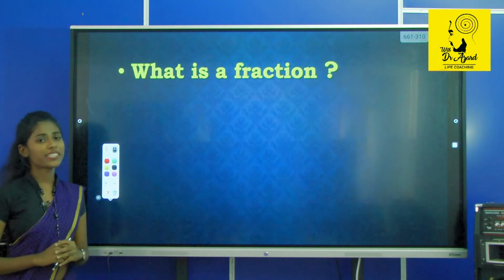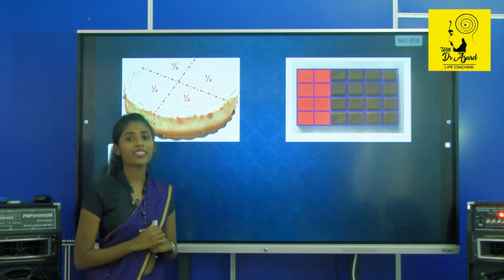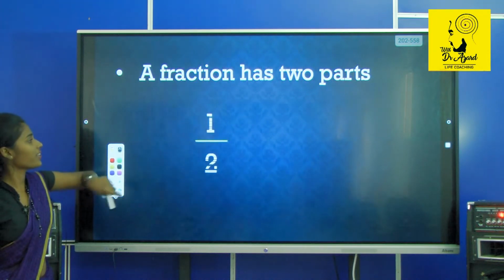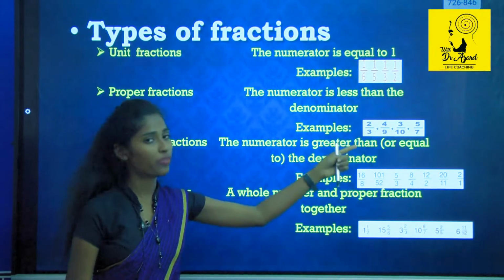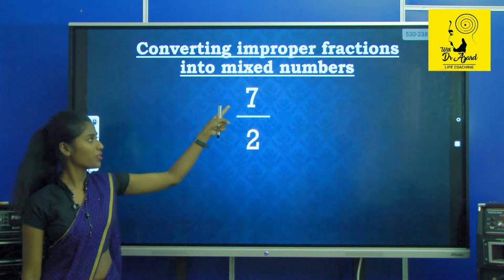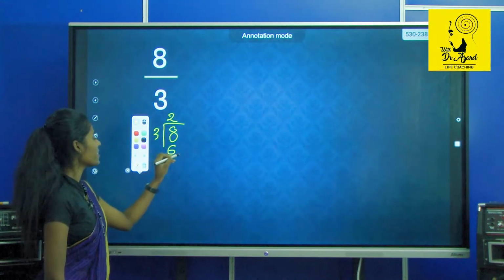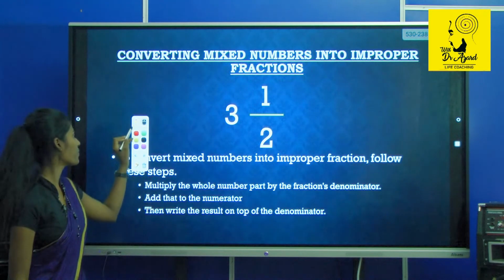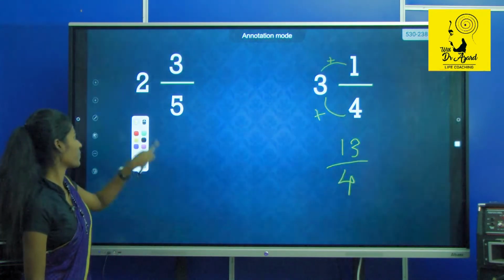Maths Grade 7 NS Fractions Ms Himashi